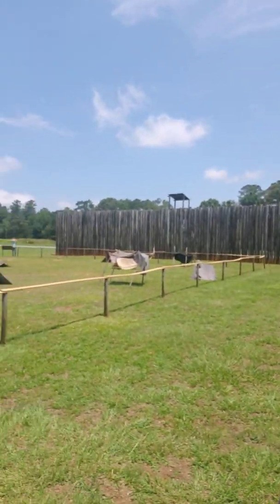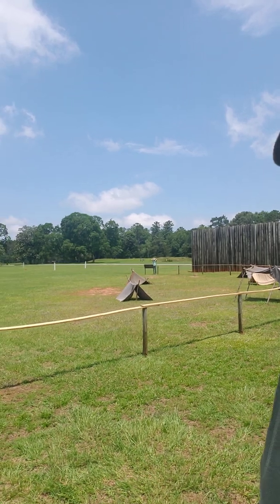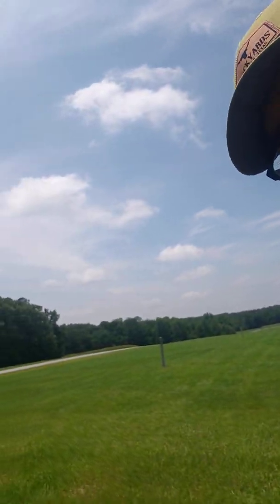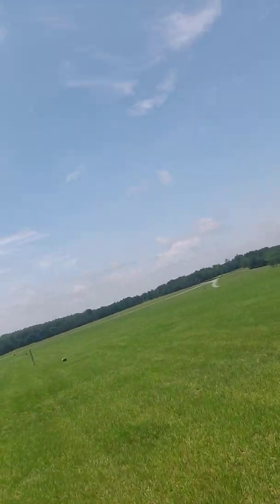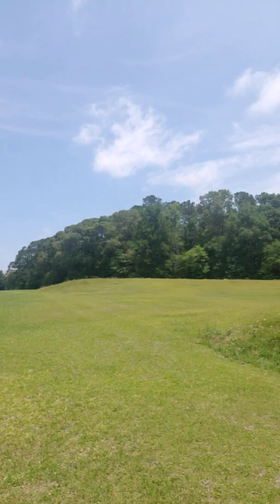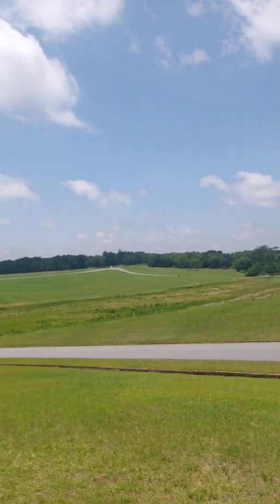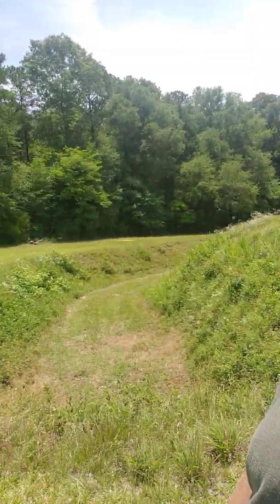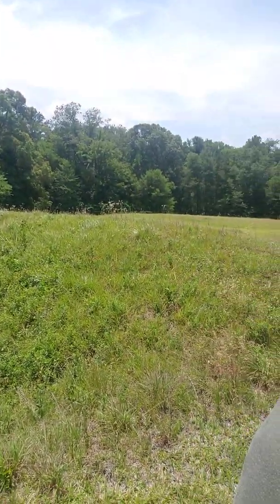Andersonville, GA: Andersonville Civil War Prison Camp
The most notorious Confederate Prison for Union Prisoners of War